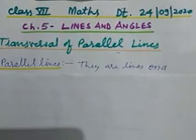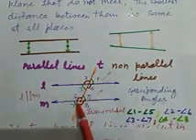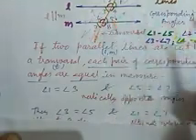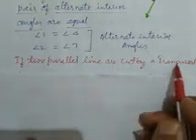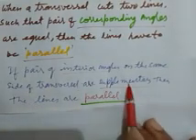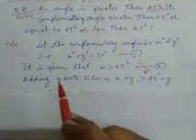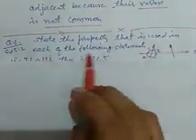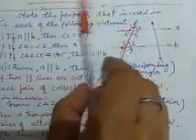Maths Class for 7th, Ch. 5 - Lines and Angles, By I.C.Baleechwal,on 24/09/2020 .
Transversal of parallels and different properties, solving some problems etc.